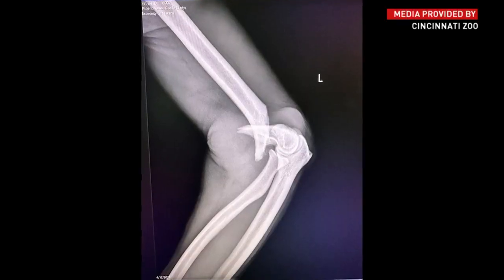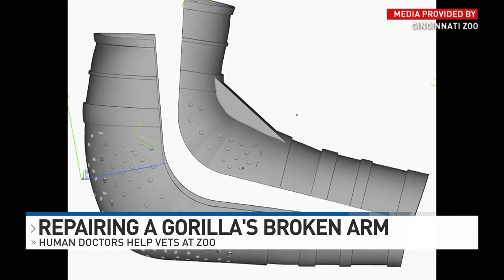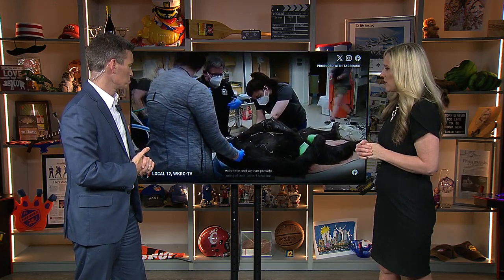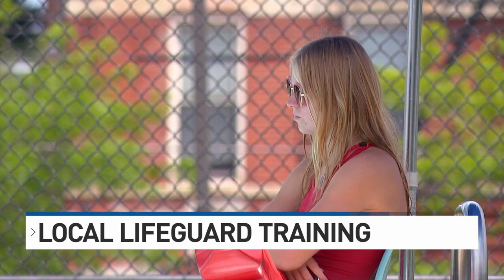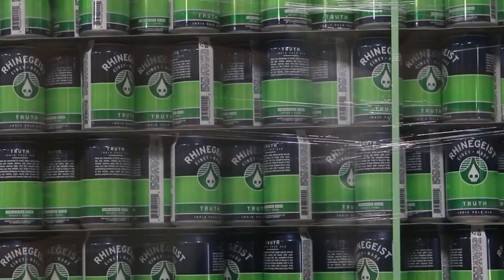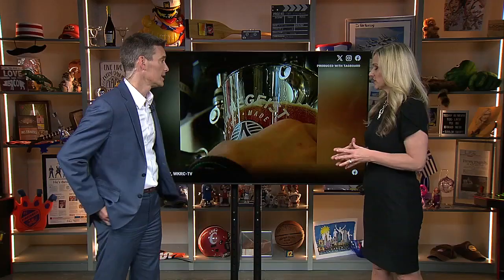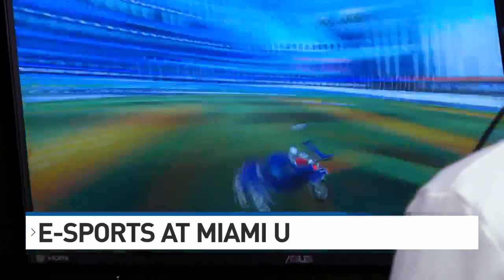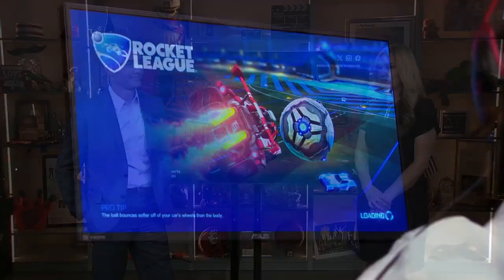What's Brewing: April 19, 2024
• Human doctors help gorilla with a broken arm at the Cincinnati Zoo
• Cincinnati Rec Commission starts Lifeguard training
• Rhinegeist Brewery named one of the best craft breweries in the nation
• Miami University gets national attention for their E-Sports (video games) team